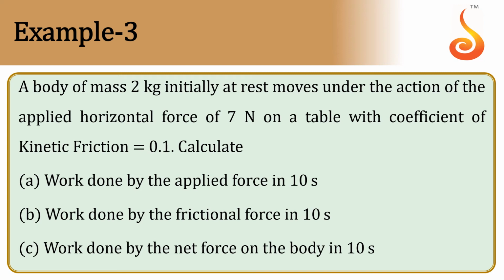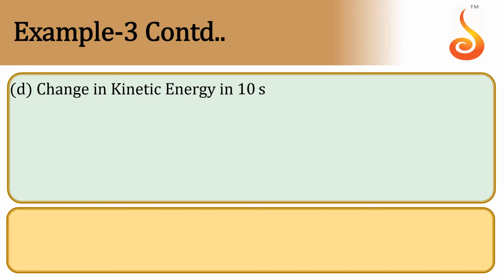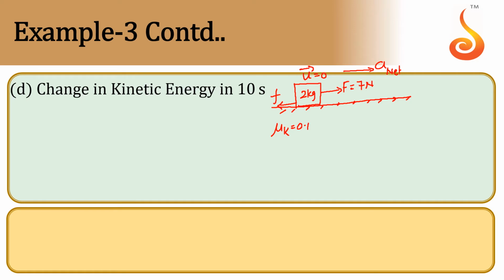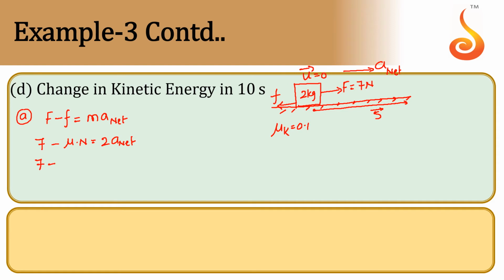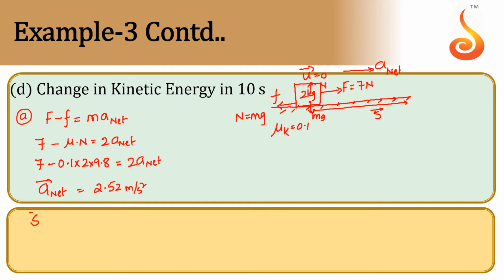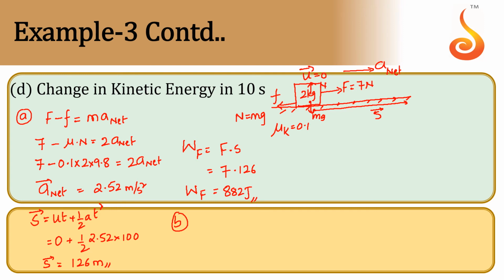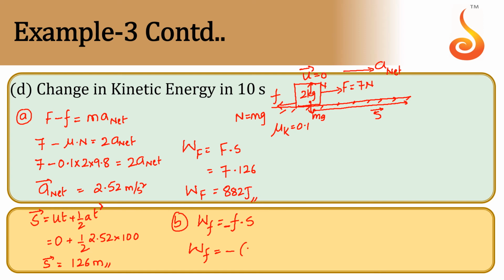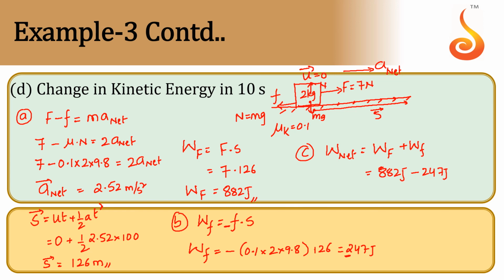PU 1 | Physics | Work Power Energy | Lecture 2 | Slide 27 | EX 3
Welcome to Concept Videos for PU 1! This slide will explain Example 3 of Work Power Energy. We are sure you will have an effective learning experience.